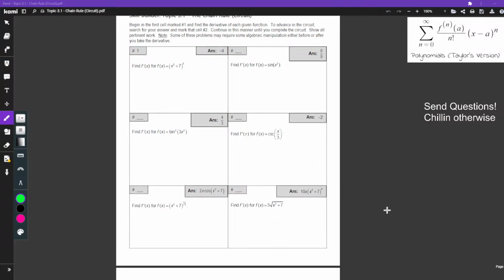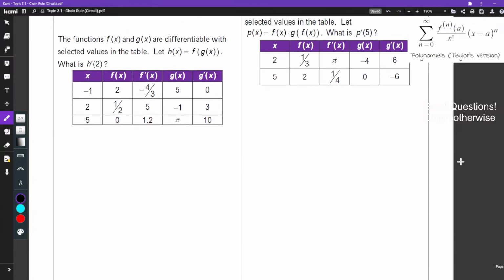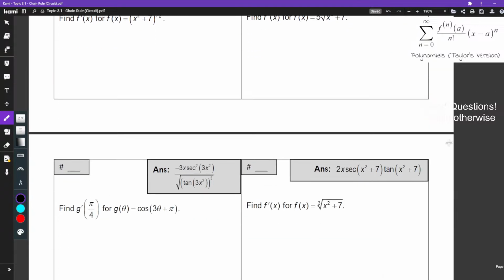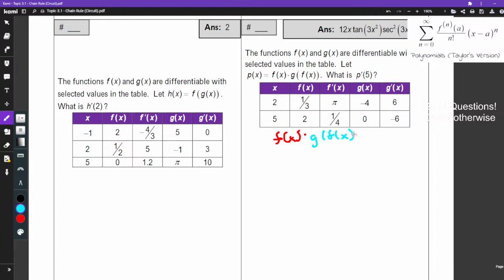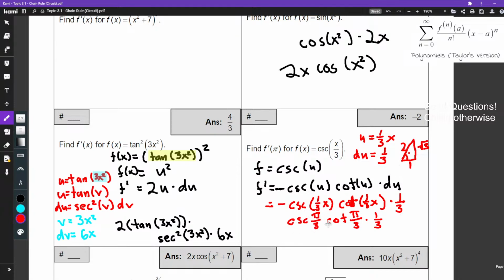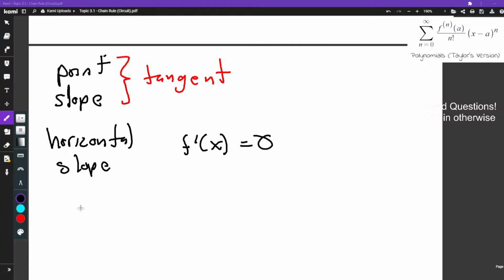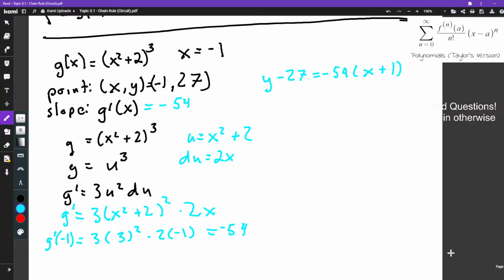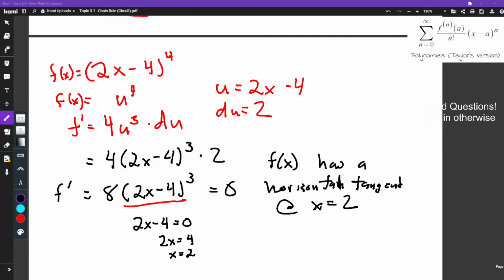AP Calc Chain Rule forever